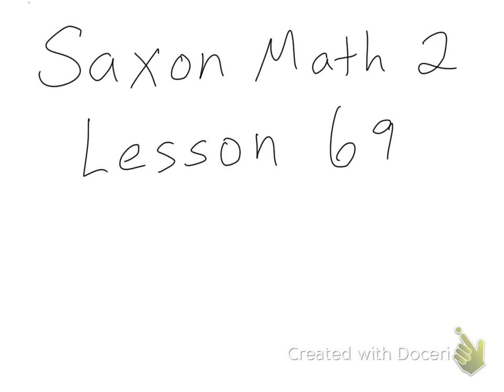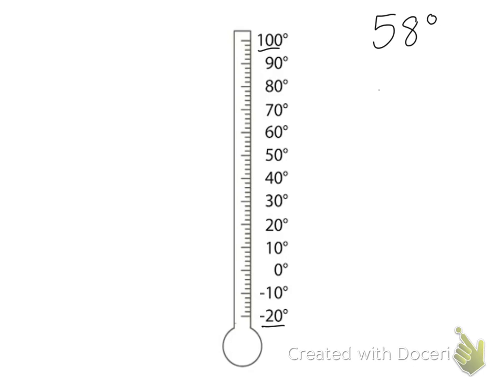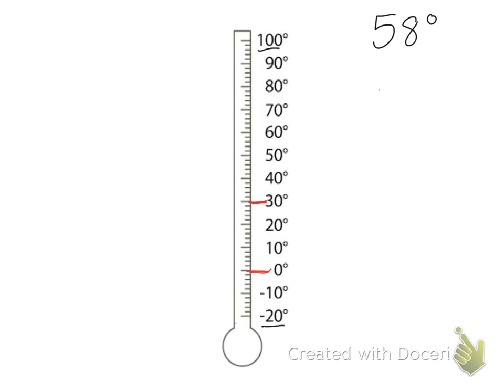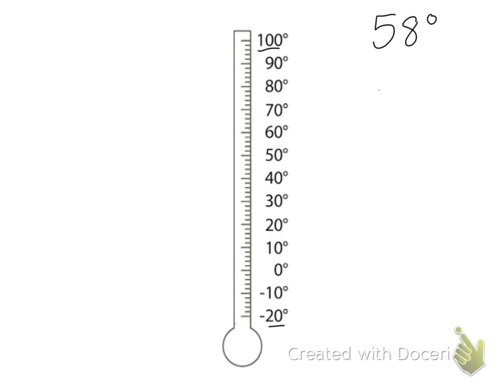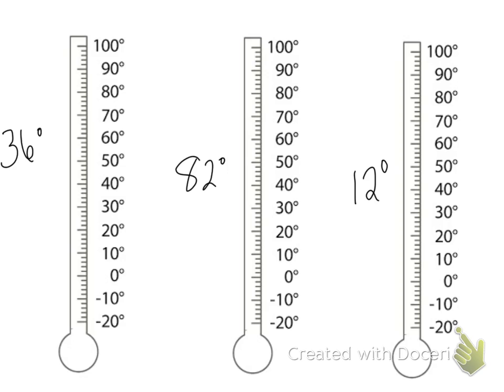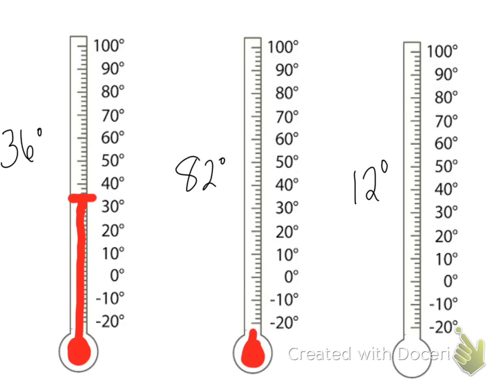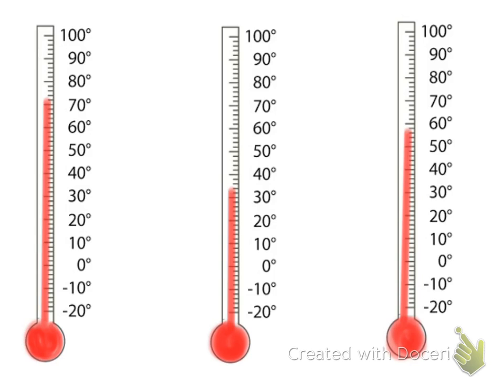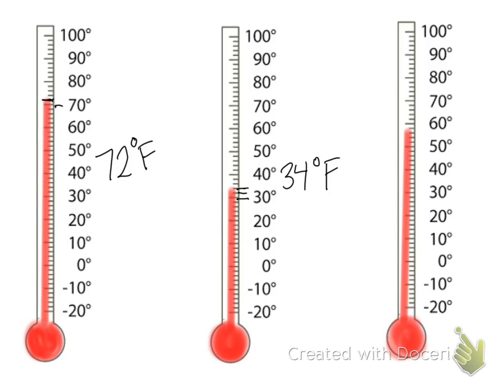Saxon Math 2 Lesson 69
Reading Thermometer to the Nearest Two-Degrees Fahrenheit